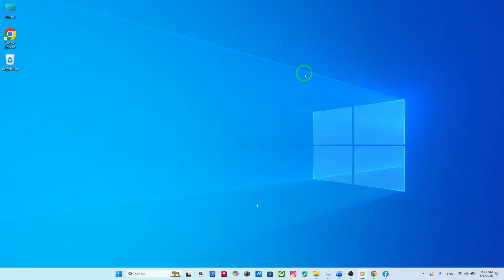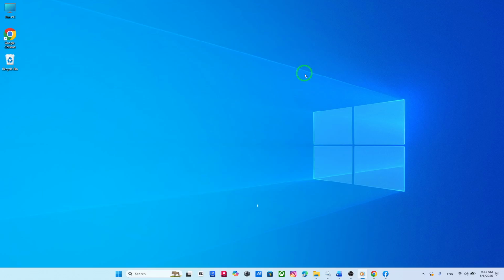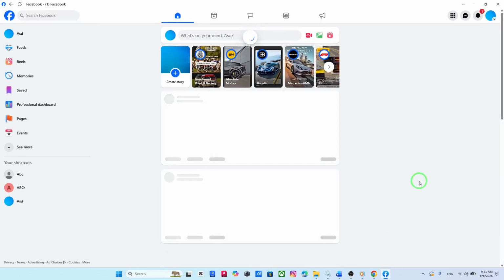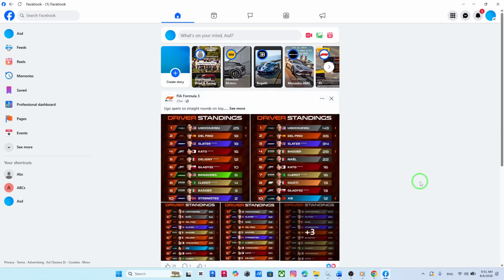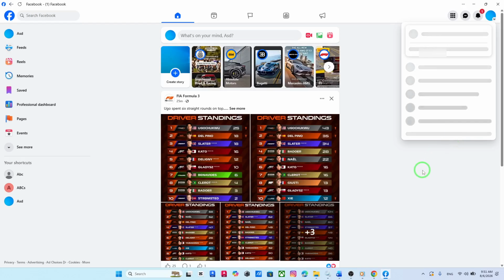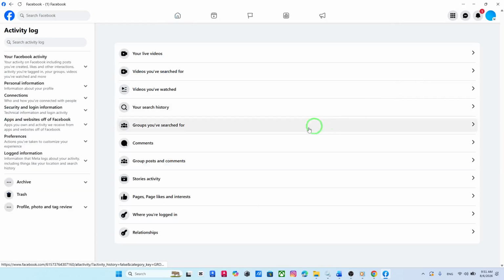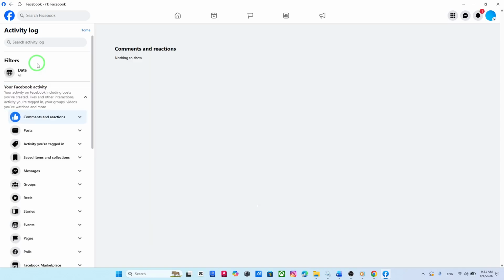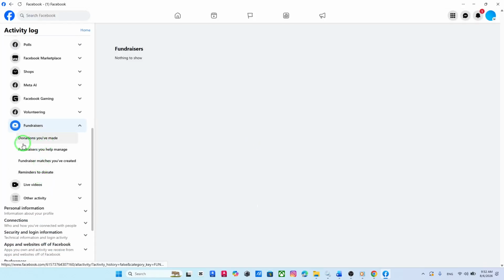How To Find All Donations You Have Made On Facebook App On PC (New Update)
Learn how to find all donations you have made on the Facebook app on PC with this new update. This step-by-step guide shows you where to check your donation history quickly and easily.

In this video, you will learn how to access the Activity Log and find the Donations You Have Made section. Follow the steps below to view your full donation activity on Facebook.

1. Open Facebook app

2. Click on your profile photo at the top right corner

3. Enter to Settings and Privacy

4. Enter to Activity log

5. Then Your Facebook activity

Timeline:
00:00 Start
00:12 How to do it
01:05 End